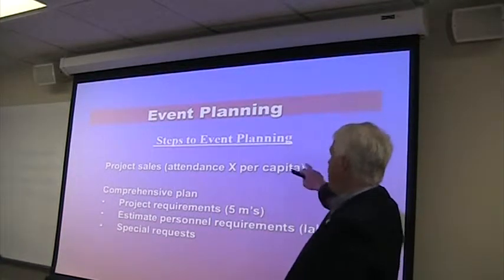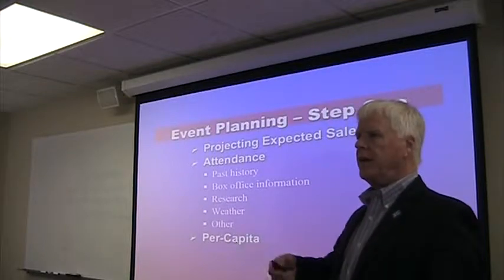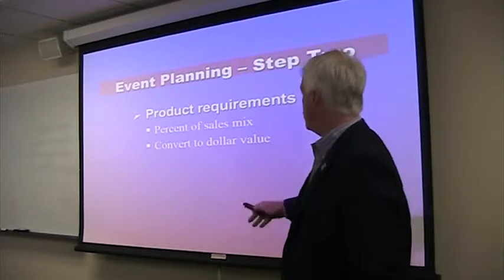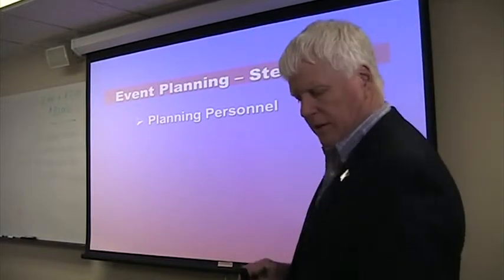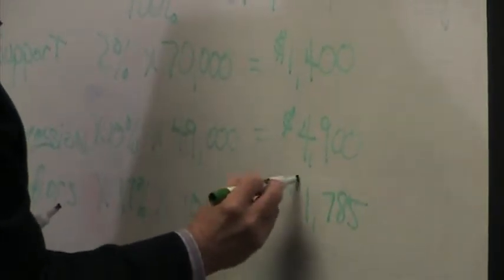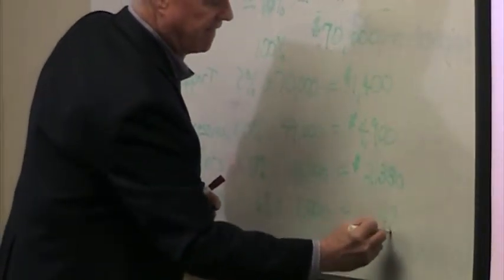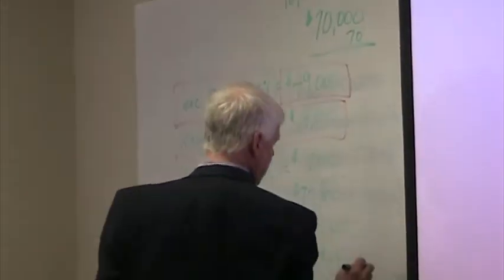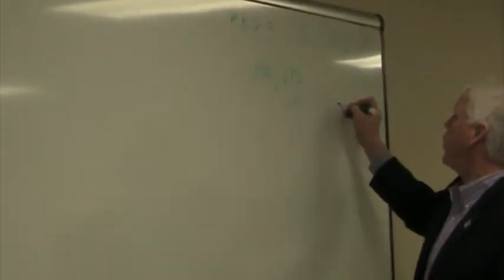Certification Course. Spring 2020. Session 8, Part- 1